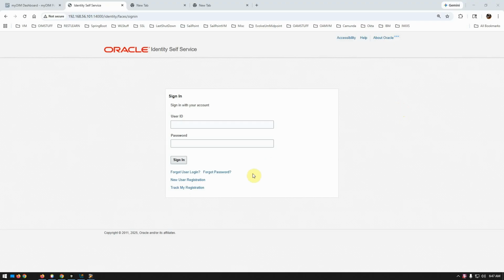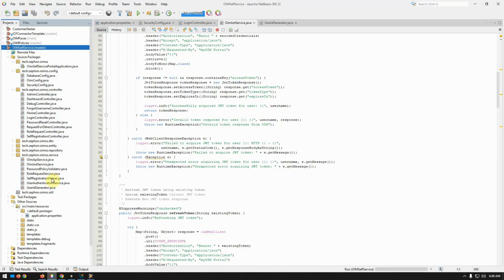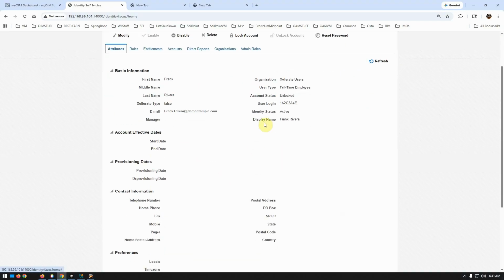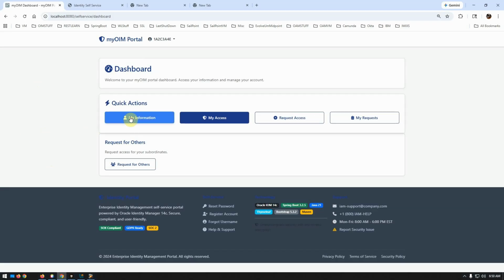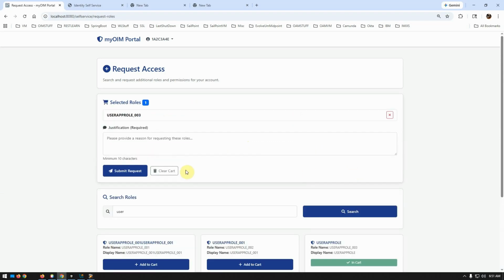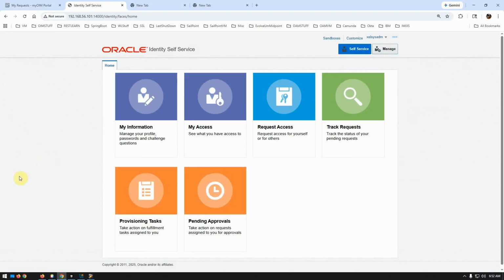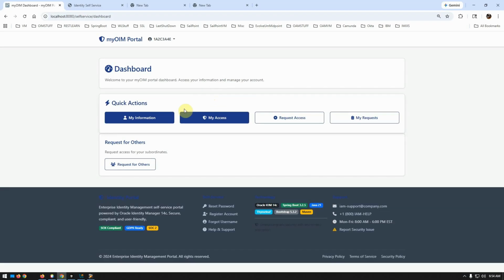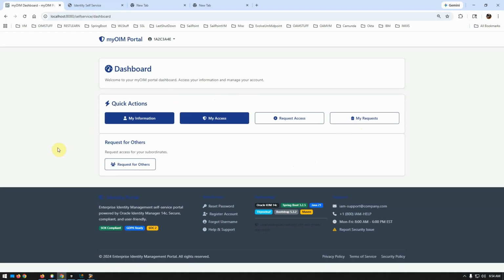Modernizing OIM Self Service with 14c REST Interfaces: Technical Walkthrough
This video provides a concise technical walkthrough of how Oracle Identity Manager (OIM) 14c modernizes Self Service through its REST API framework. We demonstrate how to call key REST endpoints for user lifecycle actions, access requests, catalog searches, and entitlement operations.

You’ll learn how to configure secure authentication, handle REST responses, and build integrations using JWT tokens, CursorAI, and NetBeans—eliminating the need for the traditional OIM SDK.

Ideal for IAM engineers and developers updating or replacing legacy OIM integrations.